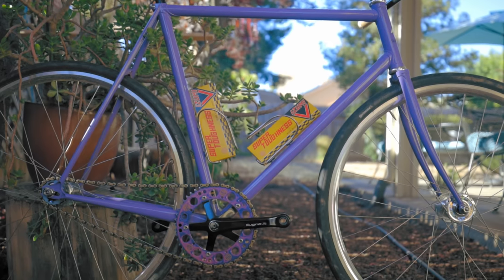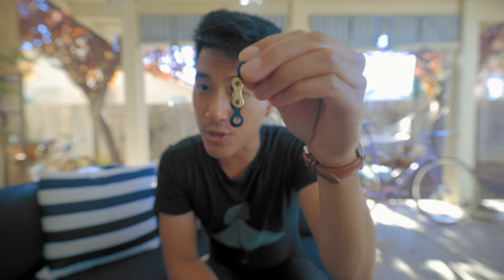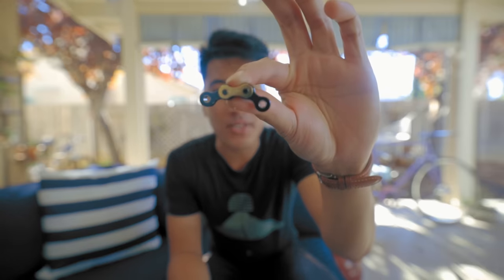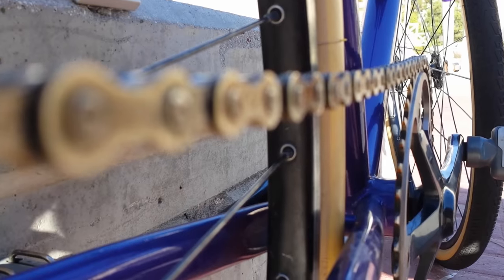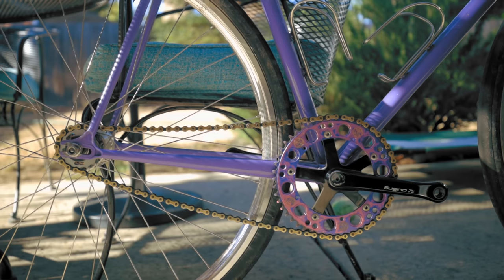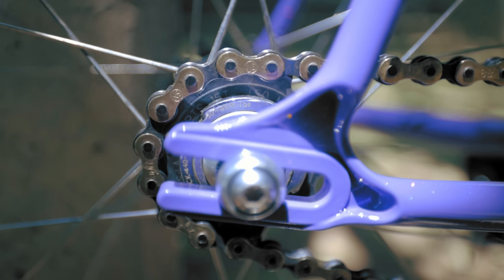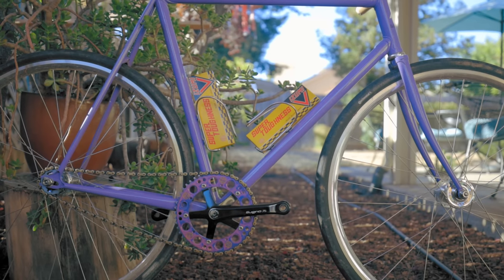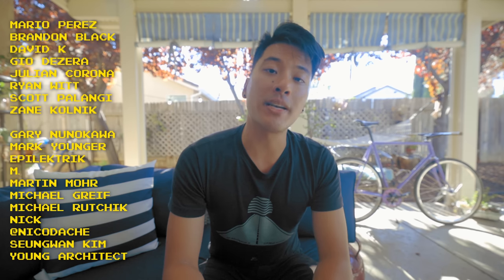Is an $85 Track Bike Chain Worth It?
I've ridden a lot of track chains over the years: everything from the super cheap KMC S1 (formerly the Z410), to the midrange Izumi Jet Black, to the baller Izumi Super Toughness. Are more expensive track chains stronger, more durable, prettier, and longer lasting? What exactly do you get when you spend $85 vs. $15 on a fixed gear chain?

Mario Perez
Brandon Black
David K
Gio Dezera
Julian Corona
Ryan Witt
Scott Palangi
Zane Kolnik

Gary Nunokawa
Mark Younger
Epilektrik
M.
Martin Mohr
Michael Greif
Michael Rutchik
Nick
Seungwan Kim
Young Architect

0:00 - How much better is an $85 vs. a $15 chain?
0:40 - Sponsor: Wabi Cycles
1:02 - What does an $85 track chain get you?
3:28 - Sh!t manufacturers say
4:34 - Is an $85 track chain more durable?
6:47 - Is it stronger?
7:11 - Is it smoother?
7:55 - Why are these chains so expensive?
11:16 - Sponsor: Wabi Cycles
11:47 - Patreon Fixie Famous Shoutouts